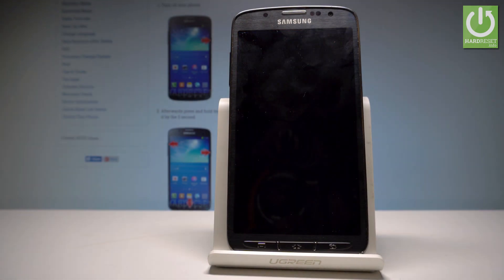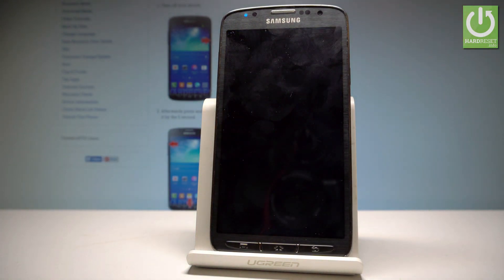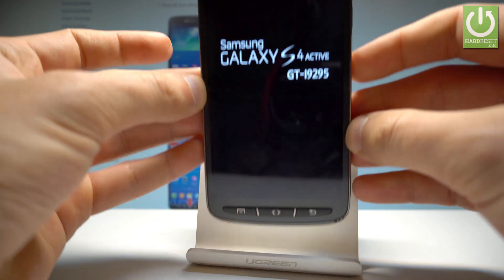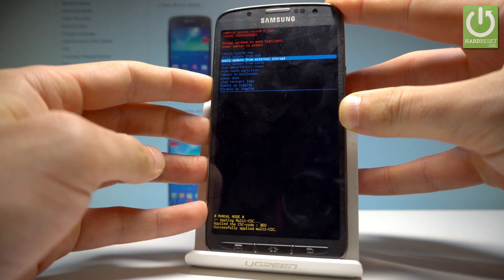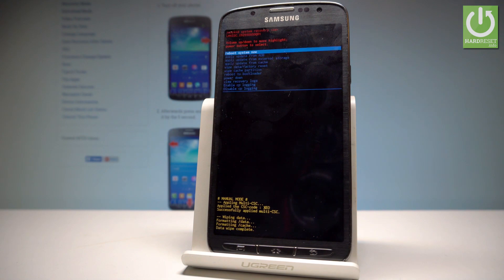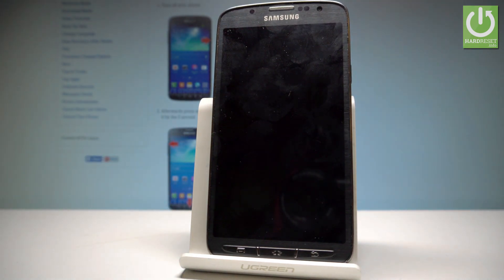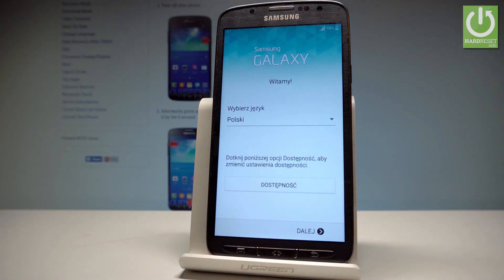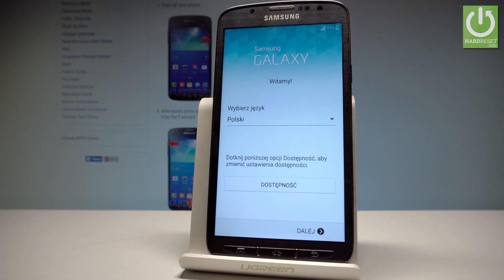How to Hard Reset SAMSUNG Galaxy S4 Active - Bypass Screen Lock |HardReset.Info